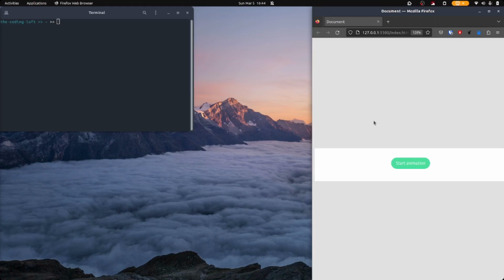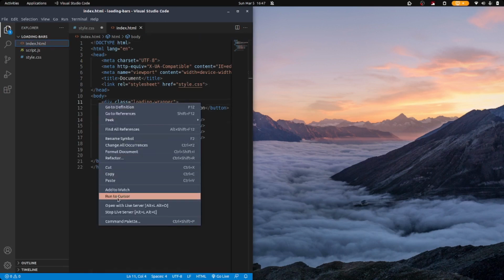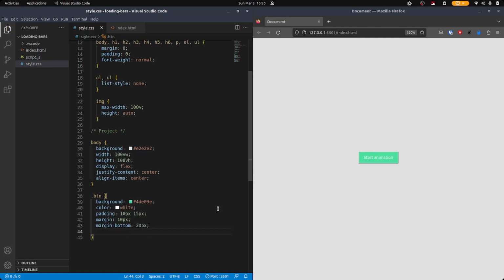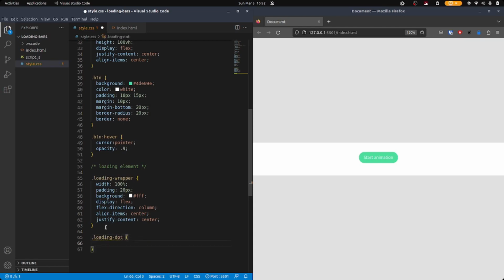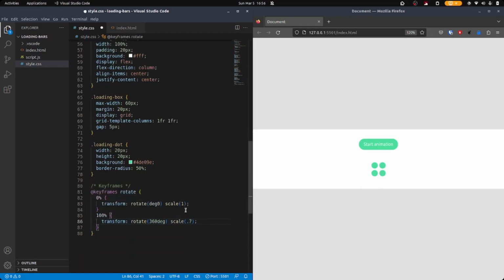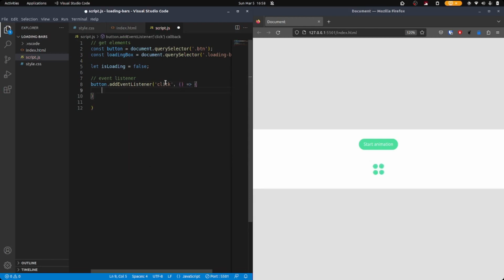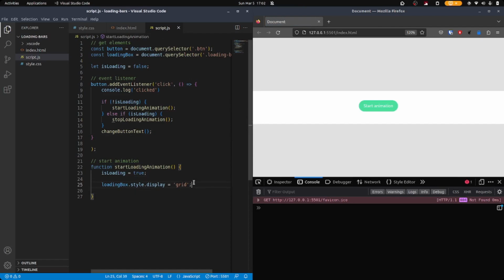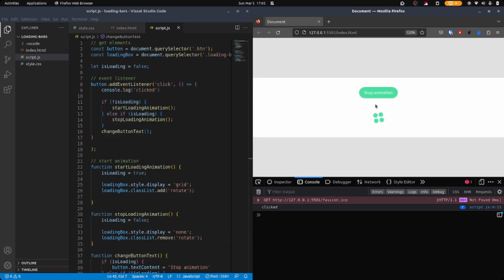Make a Loading Spinner! - with HTML, CSS, & JavaScript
Learn how to create a simple loading spinner with HTML, CSS, and JavaScript.

Timeline:
00:00 Intro
00:30 Create Project
01:20 Write the HTML
02:26 Write the CSS
08:52 Write the JS
13:33 Final Result